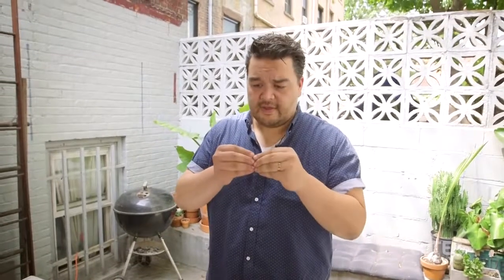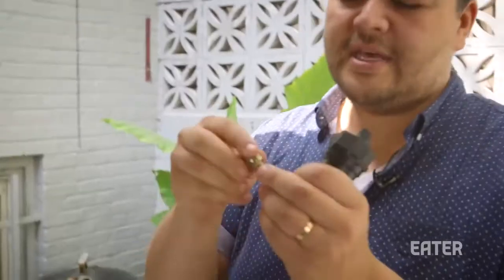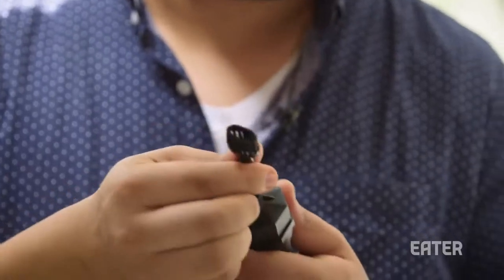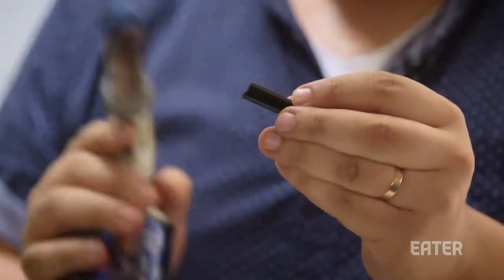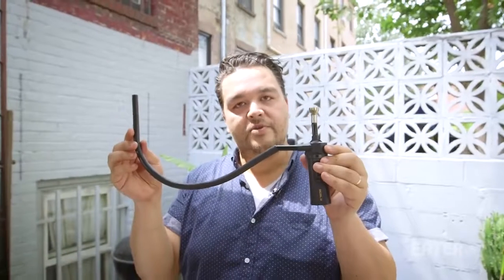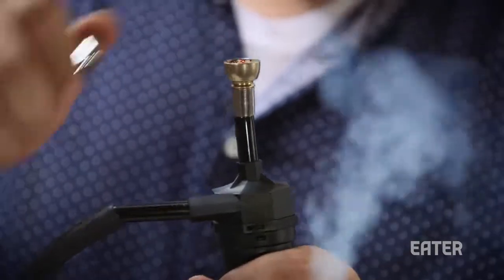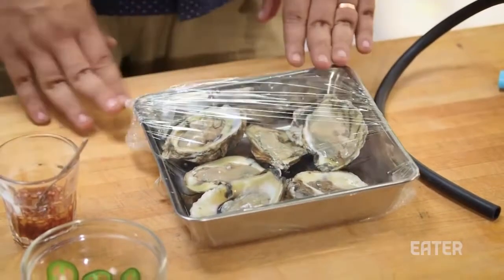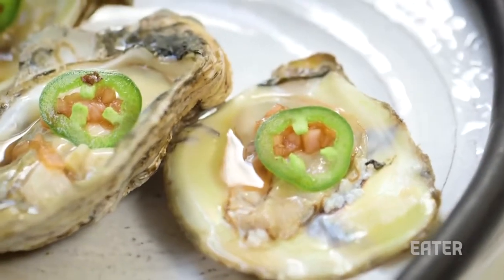How To Make A Homemade Smoking Gun — You Can Do This!